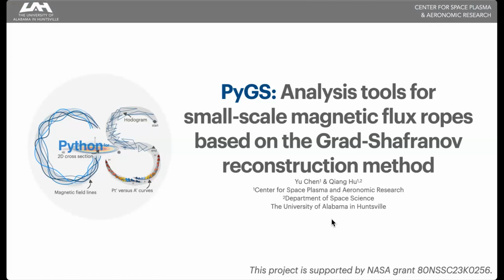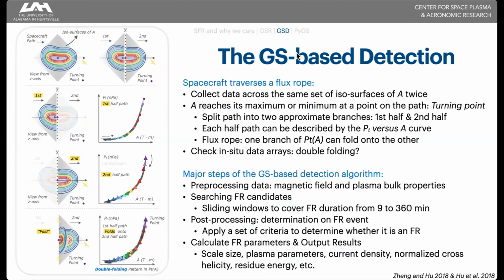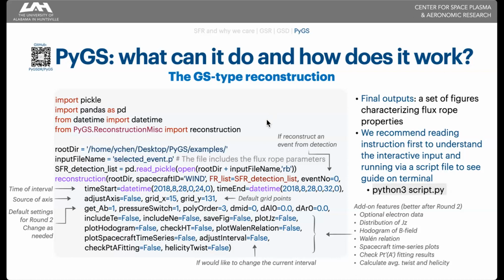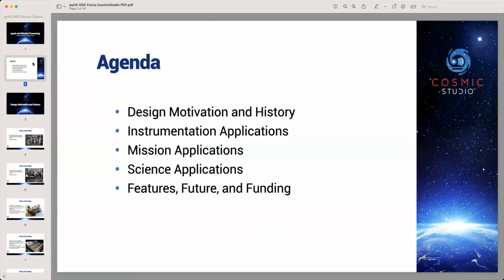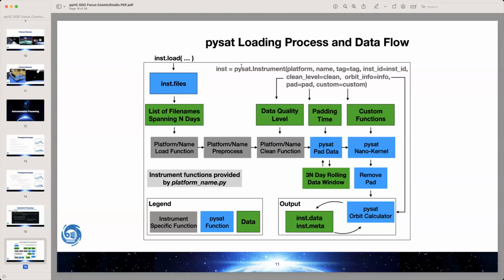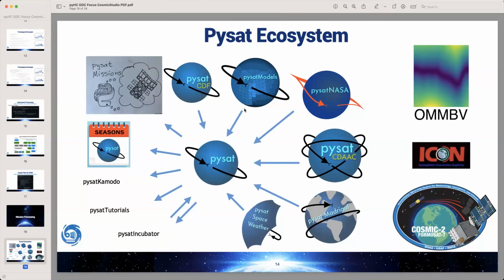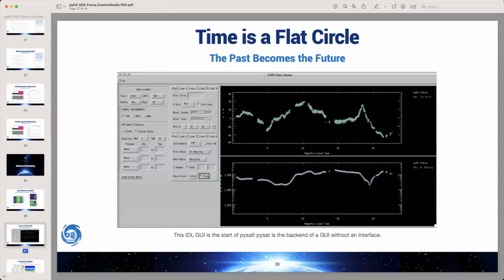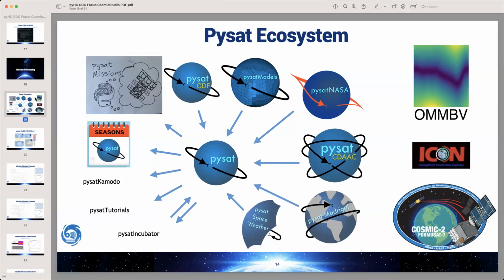September 11 2023 PyHC Telecon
Chat:
00:29:52 Sarah D
00:30:03 Sarah D: PyGS (Python Galaxy Survey) i
00:30:16 Julie Barnum: Reacted to " with 👀
00:30:23 Julie Barnum: Replying to "

Thanks for the link!
00:36:33 Shawn Polson: “Need more cowbell!”
00:39:36 Shawn Polson: I didn’t realize pysat’s architecture took inspiration from GarageBand. That’s cool.
00:42:00 Sarah D: Reacted to "“Need more cowbel..." with 😂
00:42:07 Sarah D: Reacted to "I didn’t realize ..." with ❤️
00:45:21 Shawn Polson: Curious: have instrument teams actually contributed cleaning code etc to pysat? Or did you write all the existing instrument modules yourself?
00:47:27 Sarah D: Reacted to "Curious: have inst..." with 👆
00:48:19 Sarah D: I don't see any on the repo
00:49:29 Shawn Polson: Just hearing about some of these plugins for the first time.
01:00:26 Shawn Polson: GUIs 👏
01:03:02 Amy Rager: Thanks Russel!
01:03:44 Liam Kilcommons: Thanks Russell!